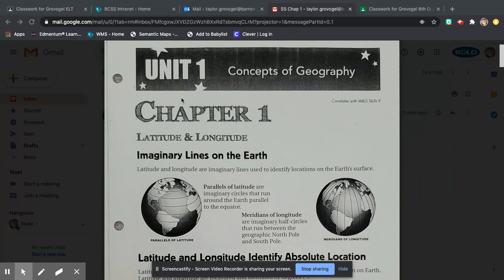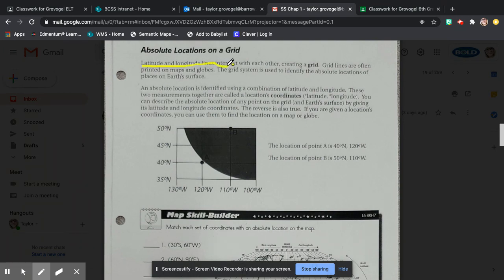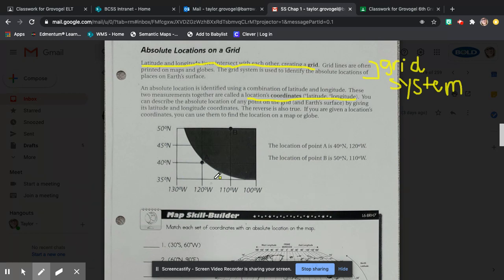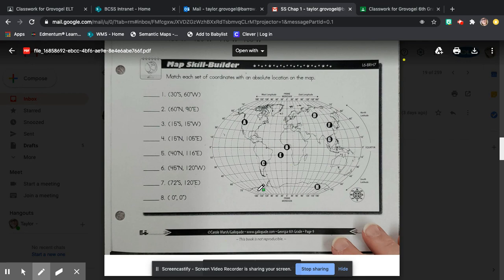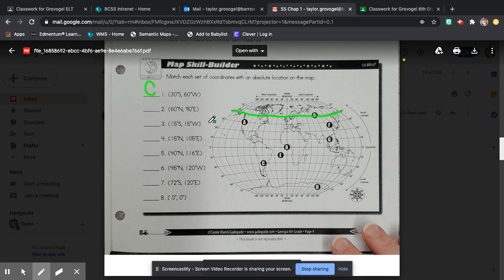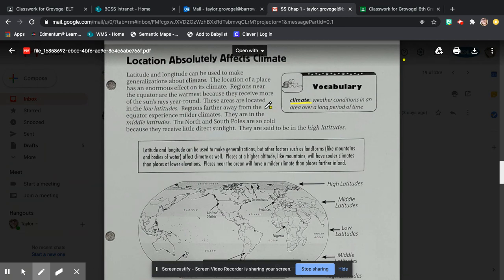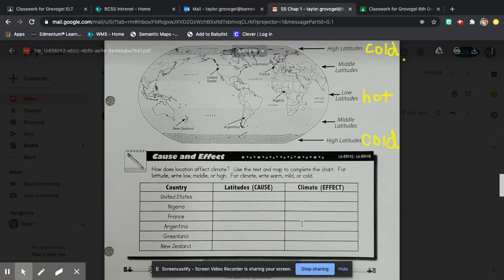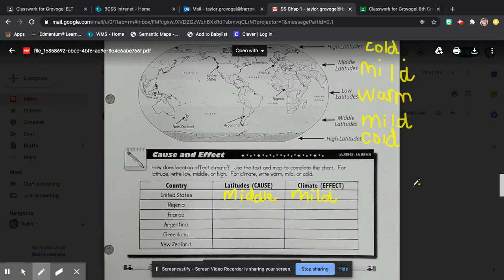SS Chapter 1 Day 2